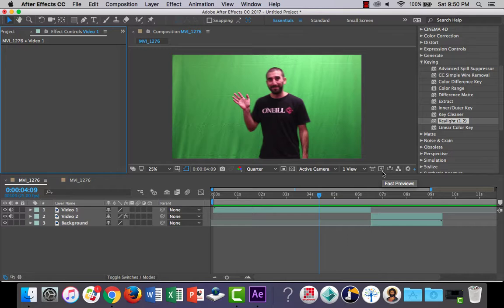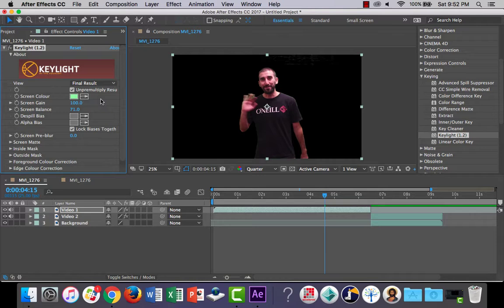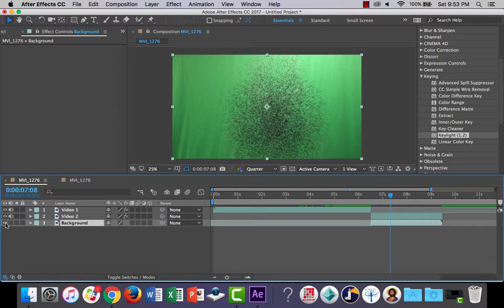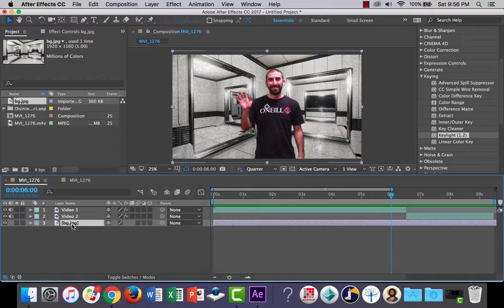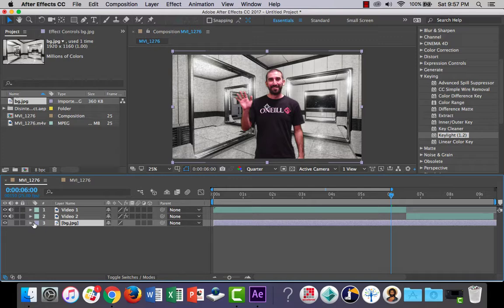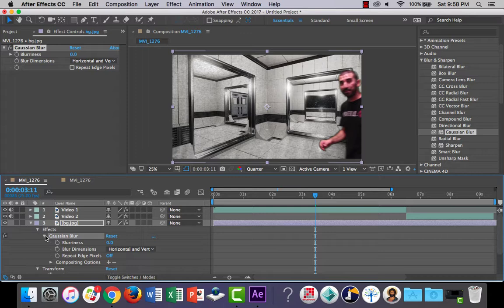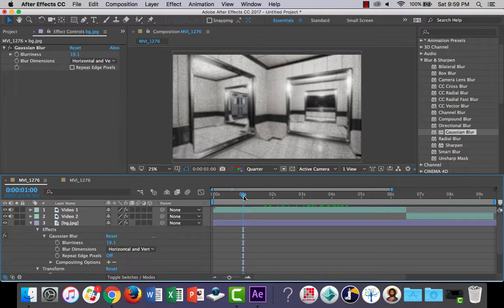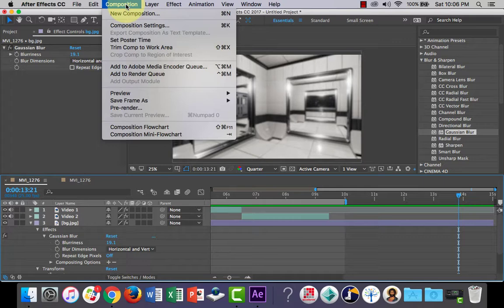After Effects Disintegrate Effect Part 2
This is the second part of my disintegration lesson where I show you how to remove and replace the background and add a blur effect to give it a cinematic quality.
I apologise for the quality of the video as I recorded late at night and was tired.
Actually, now that I think about it. I think im always tired!
Anyway, I think you will get the idea...